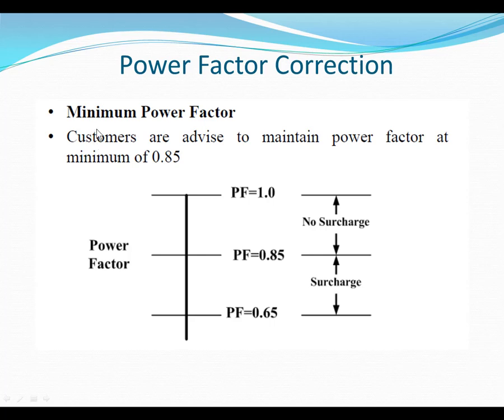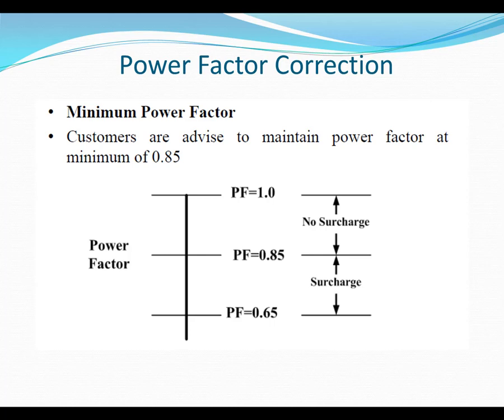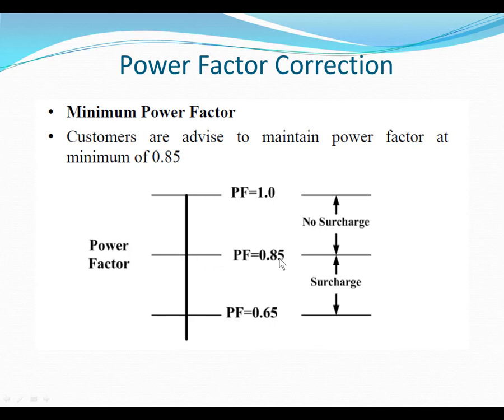Chapter 5 Cost of Electricity 5_3